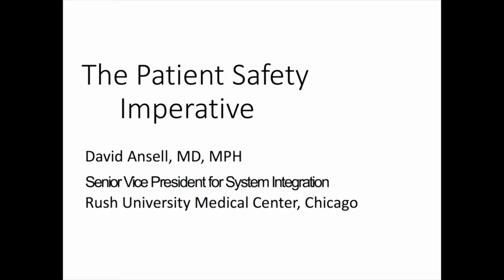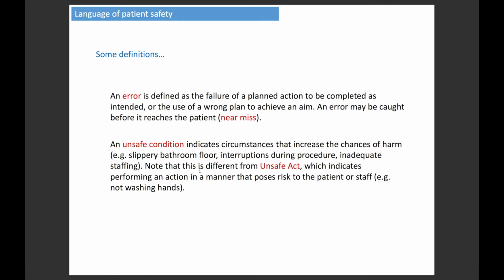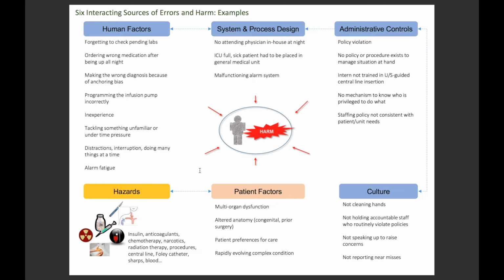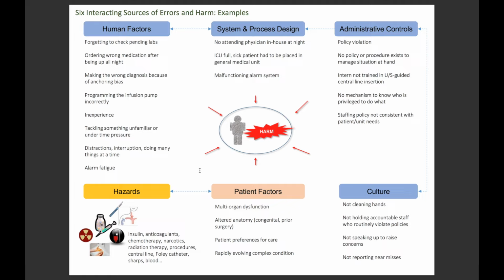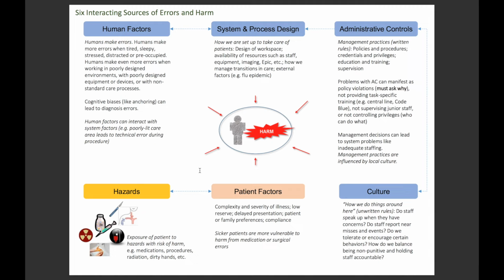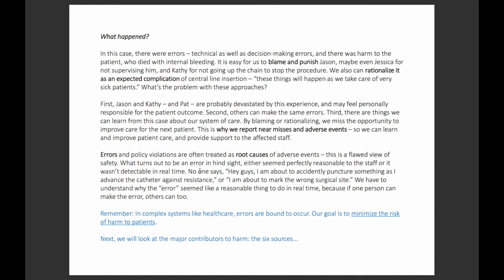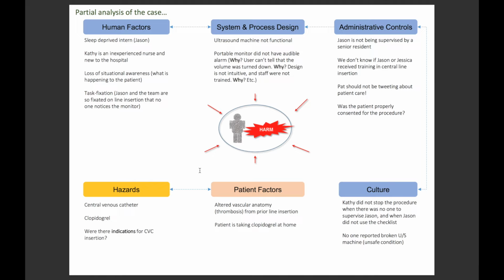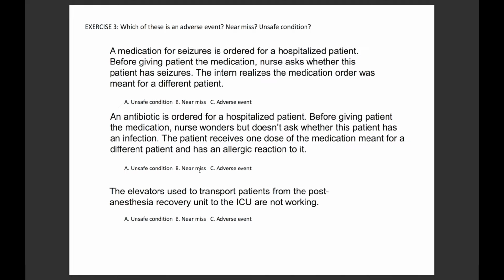Patient Safety 01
Patient Safety at Rush University with Dr. David Ansell